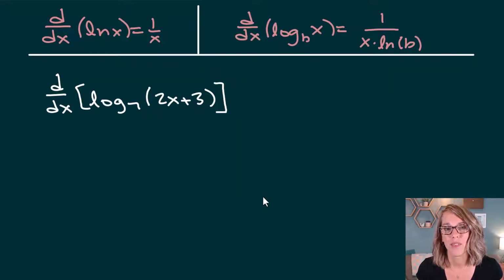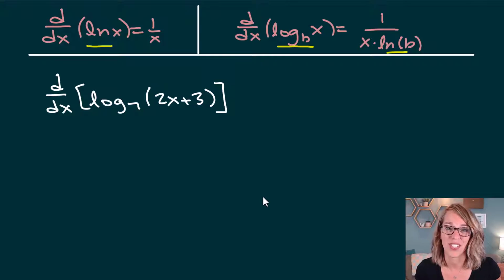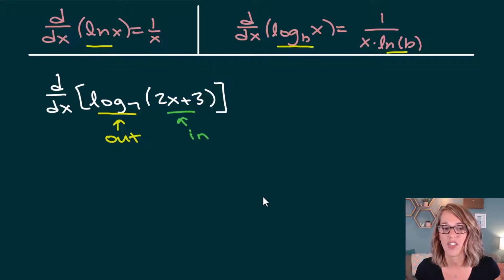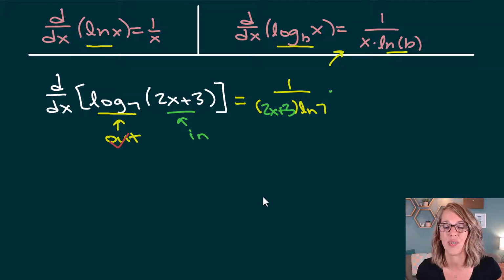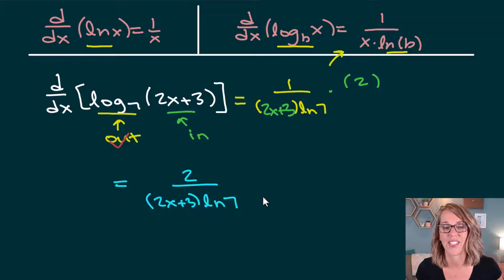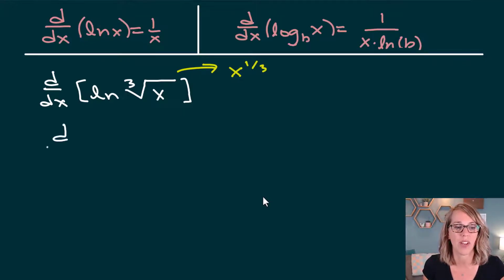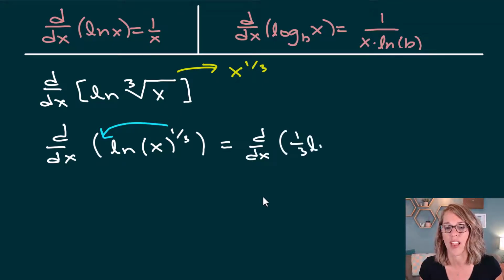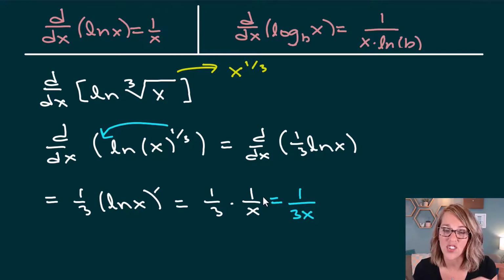Derivates of Logarithmic Functions | Natural Logs and Logs of Any Base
Step-by-step tutorial on taking the derivative of log and ln functions.  We will go through several examples differentiating logarithms of functions using the power rule and chain rule.  We will also apply a property of logarithms to simplify taking the derivative of a log.

0:00 Derivatives of Log Formulas
0:30 Derivative of a log base 7
1:50 Derivative of ln